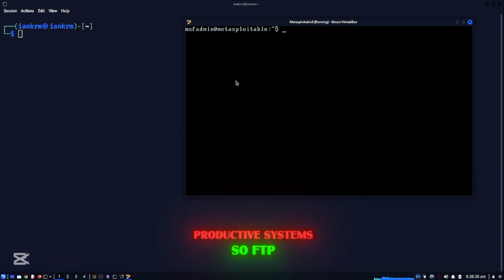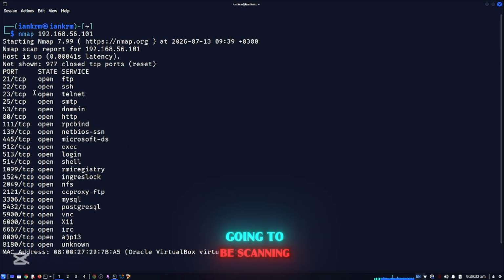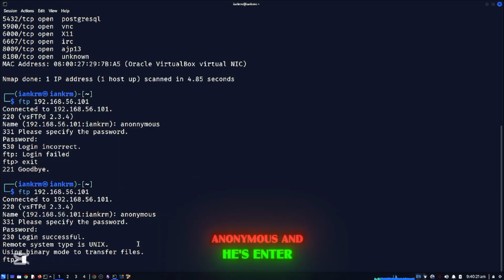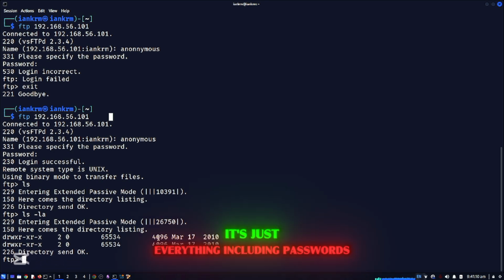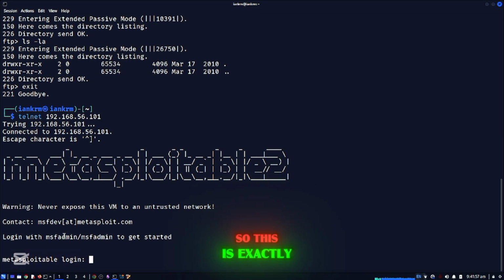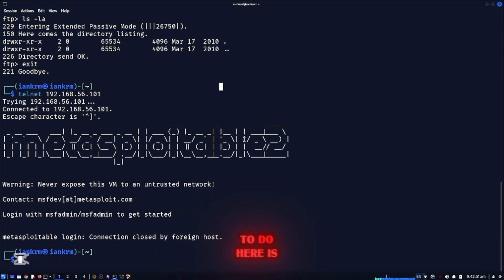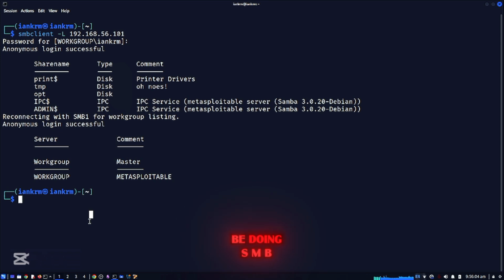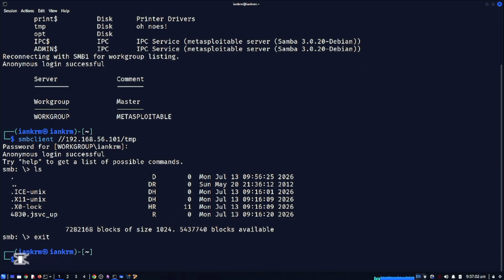Exploitation of Network Services Misconfigurations (FTP, TELNET, SMB ). For Beginners.